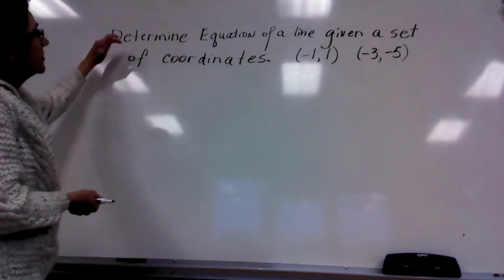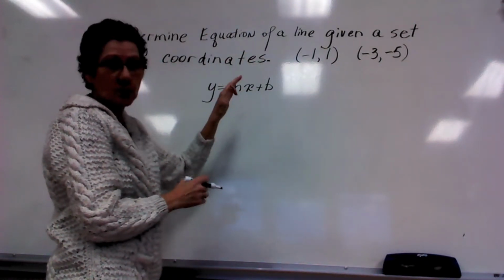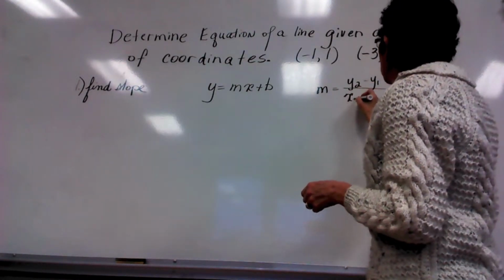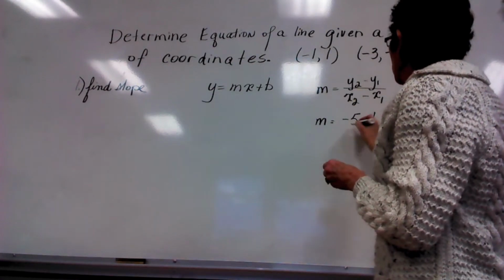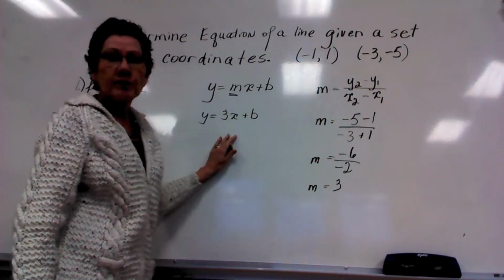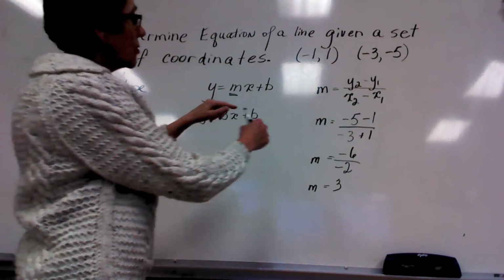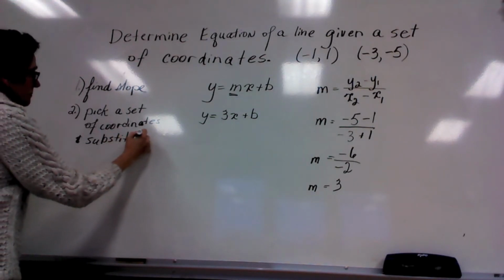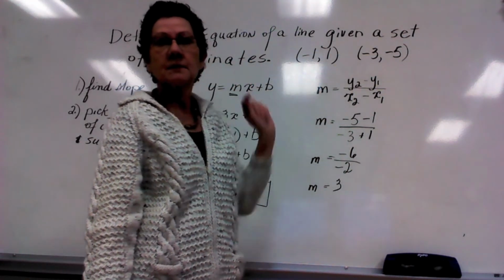Determing the equation of a line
Determining the equation of a line with 2 sets of coordinates